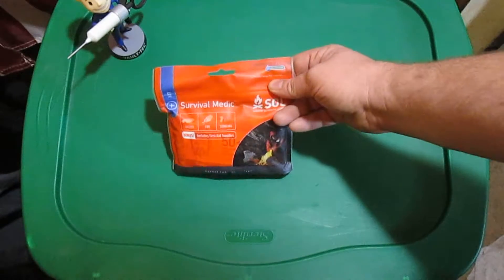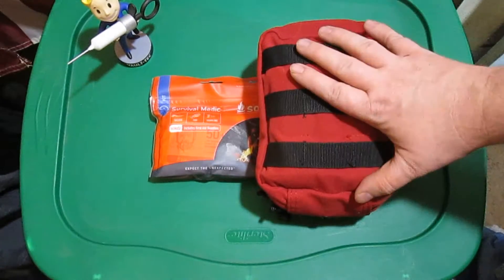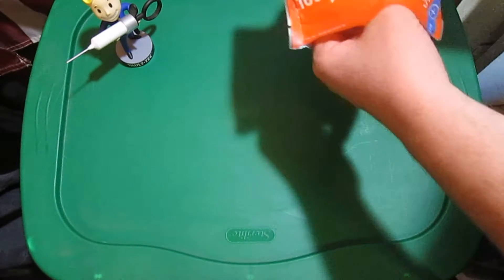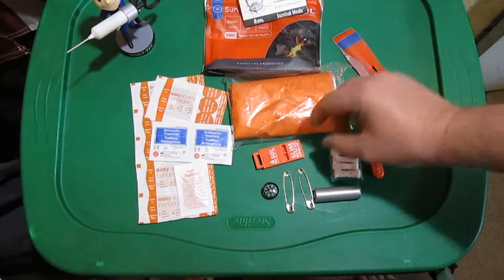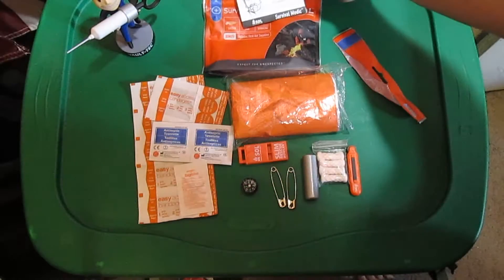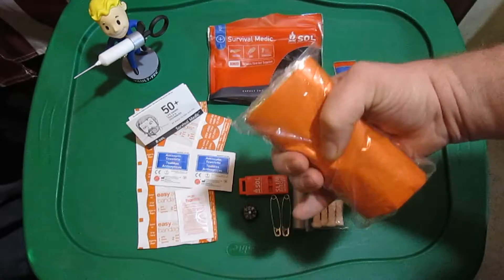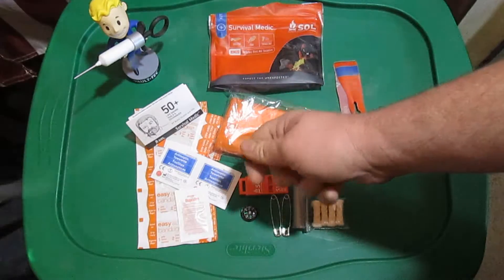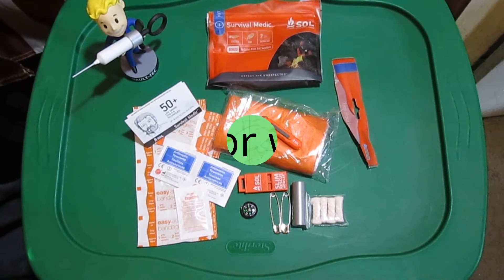SURVIVE OUTDOORS LONGER SURVIVAL MEDIC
Survival Equiptment
1 - SOL™ Emergency Blanket, 56" x 84".
1 - Fire Lite™ Sparker
4 - Tinder Quik™
1 - Slim Rescue Howler™ Whistle
1 - Compass, Button, Liquid Filled
1 - Duct Tape, 2" x 26"
Survival Instructions
1 - SOL™ Survival Instructions
Medical Supplies
2 - Antiseptic Towelettes
1 - Ibuprofen (200mg), Pkg./2
1 - Triple Antibiotic Ointment, 0.5g
1 - Bandage, Adhesive, Fabric, Knuckle
2 - Bandage, Adhesive, Fabric, 1" x 3"
1 - Safety Pin

Size: 6" x 5.5" x 1"
Weight: 4 oz.